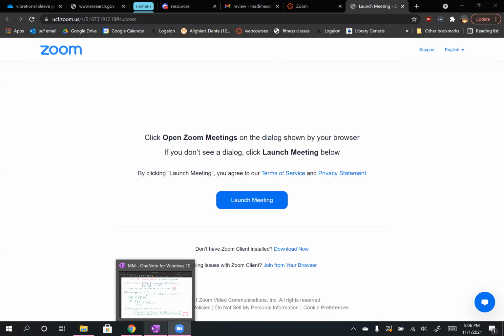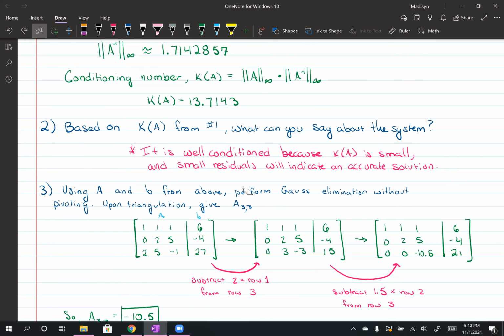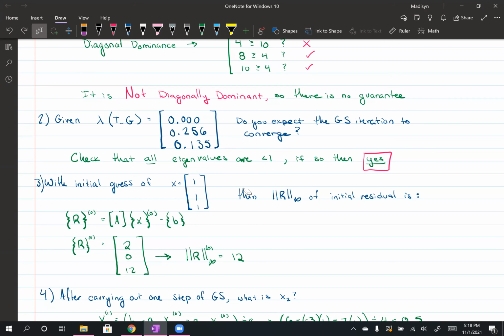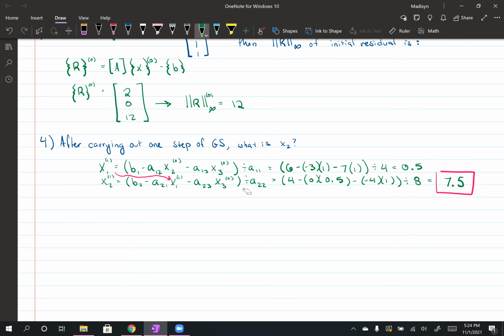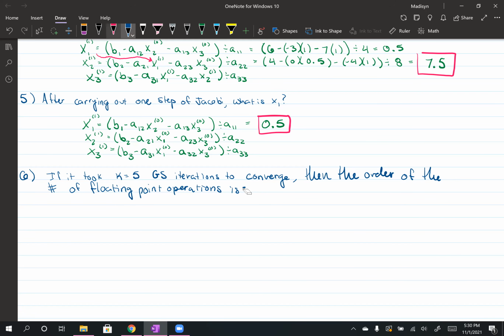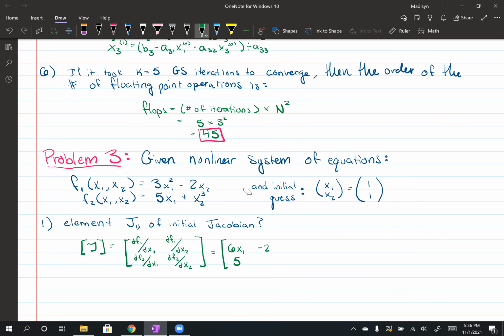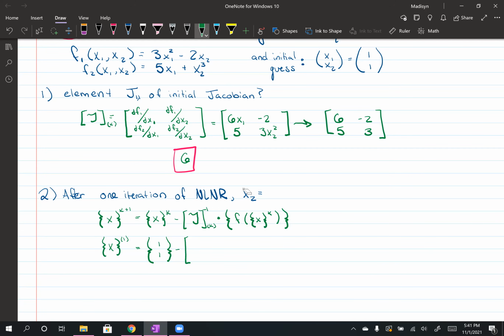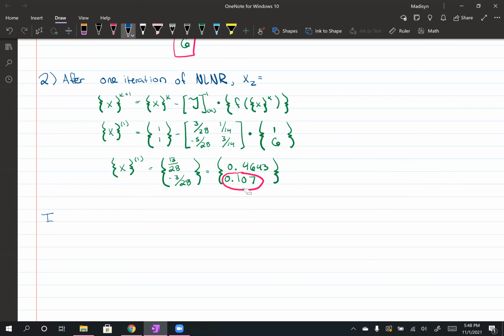Exam 2 Review